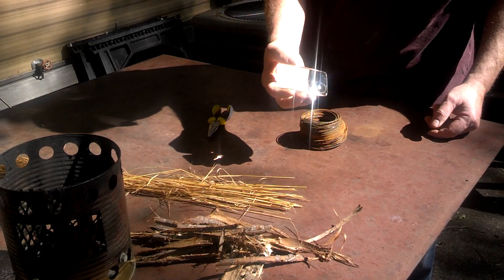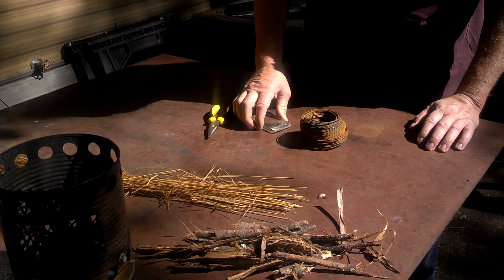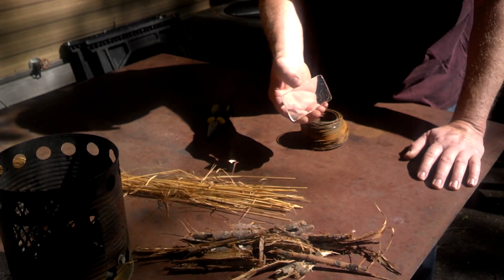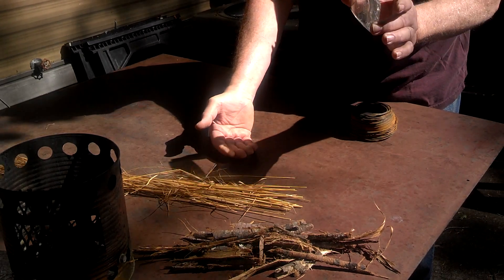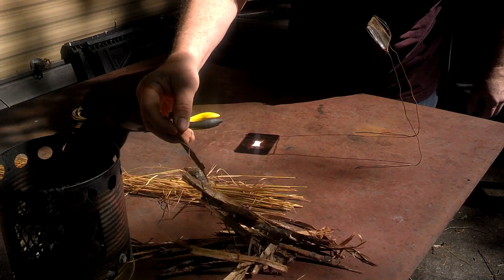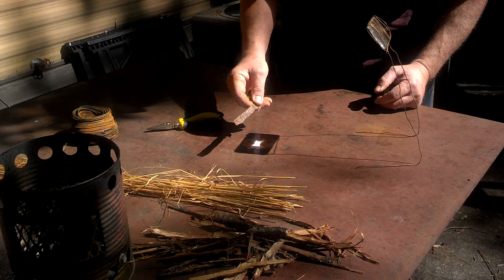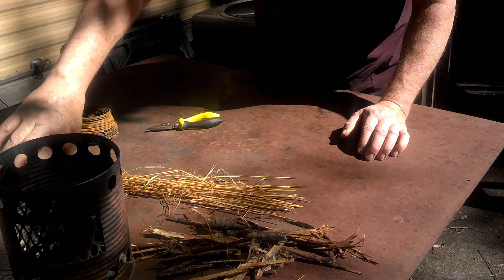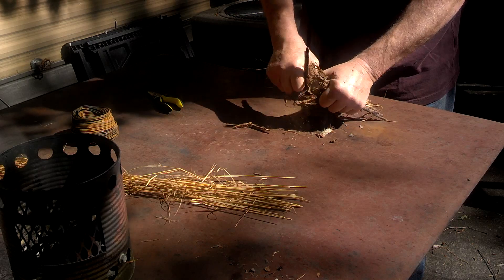Making A Simple Magnifying Glass Stand and Poplar Bark Solar Ignition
In my last video about Poplar Bark, I attempted Solar Ignition so late in the day that the rays of the sun were too weak for a quick ignition. This video makes up for that postponed attempt. I made a quick and easy wire stand to hold the magnifying glass in this one... It turned out better than I expected. Check it out. Thanks!
*** By the way, I bought this heavily scratched up magnifying glass at the Flea Market for 50 cents... This is not how I would treat a pristine glass. Thanks!